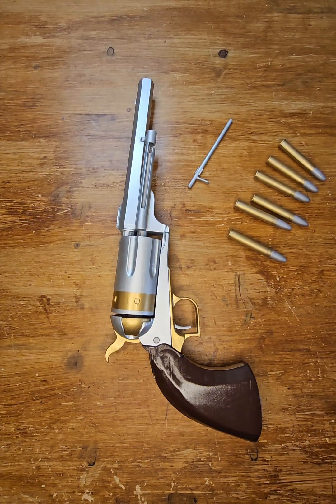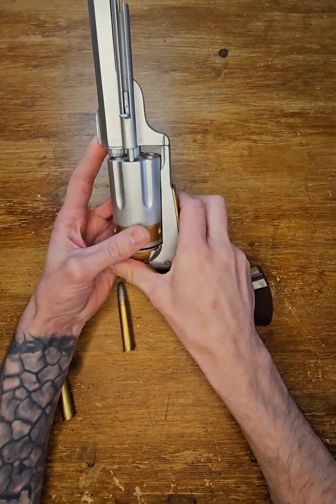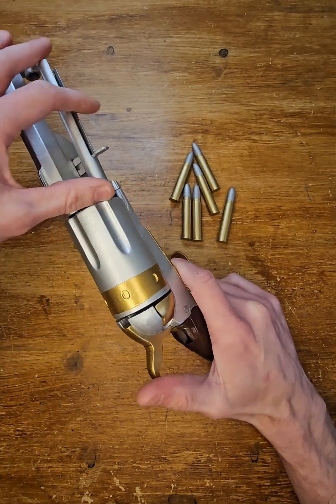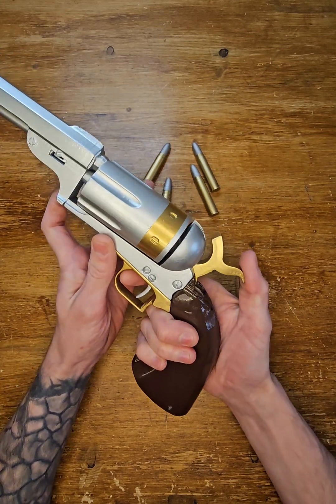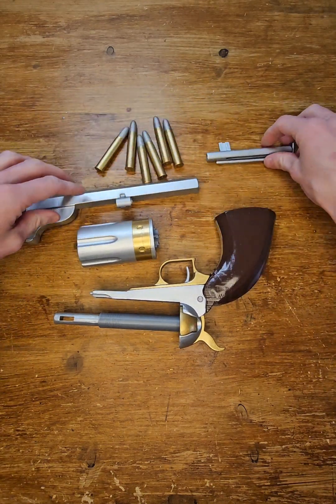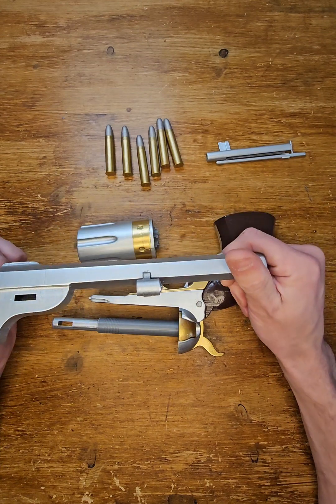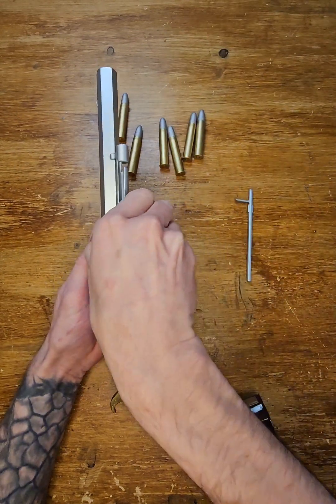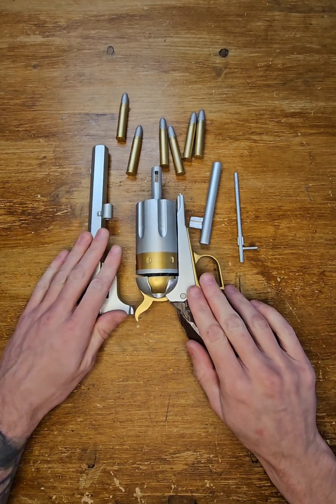Hunt showdown Uppercut for ZY.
quality check of 3d printed and painted Caldwell conversion uppercut from game Hunt showdown